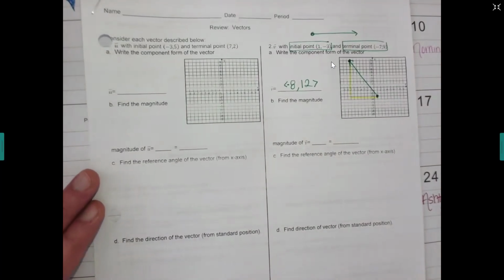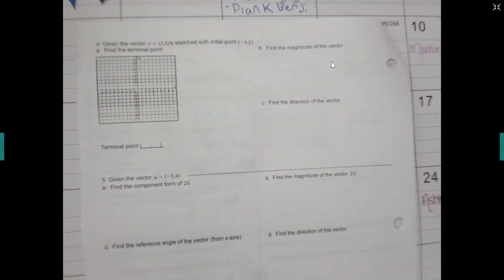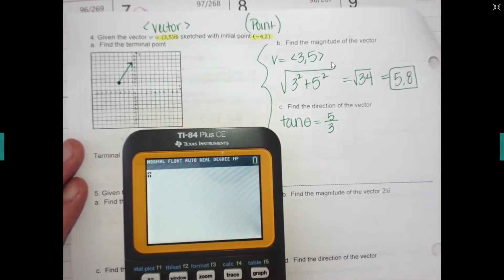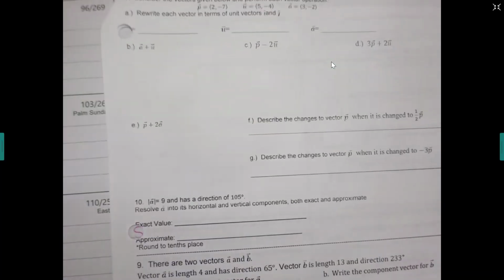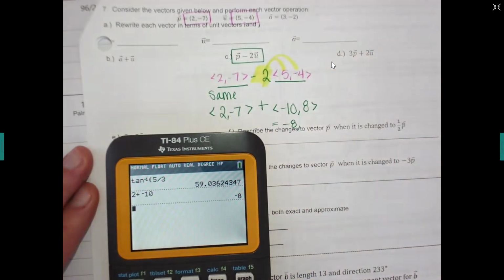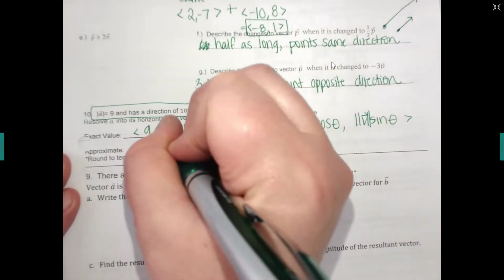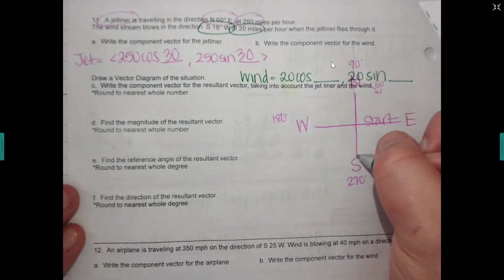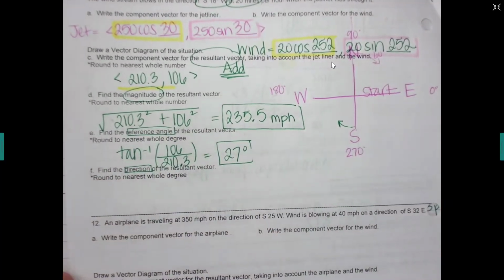PreCal Test #1 Review (Vectors)